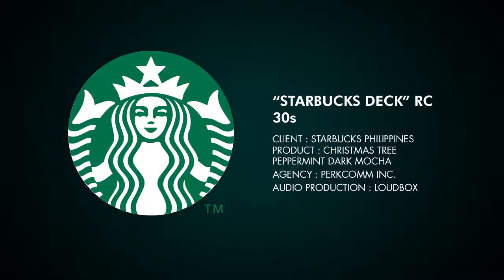STARBUCKS 2017 DECK 30s Radio Commercial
This year, the Starbucks Peppermint Mocha is topped with a Christmas Tree! Enjoy this merry remix today!